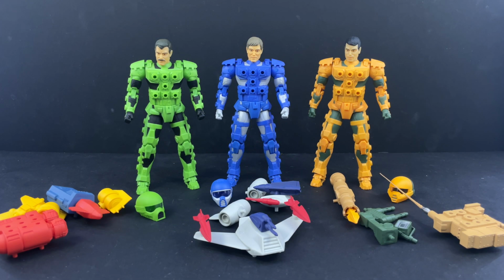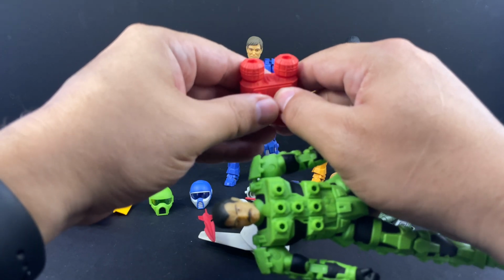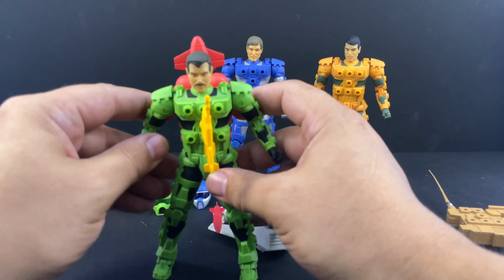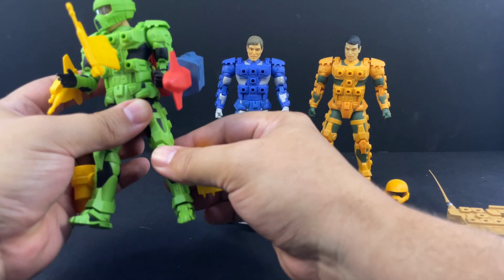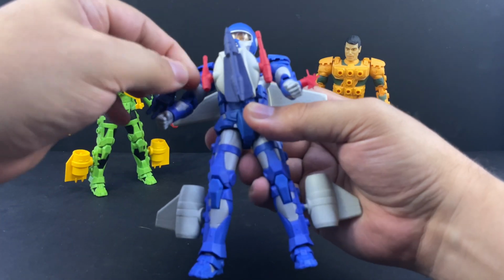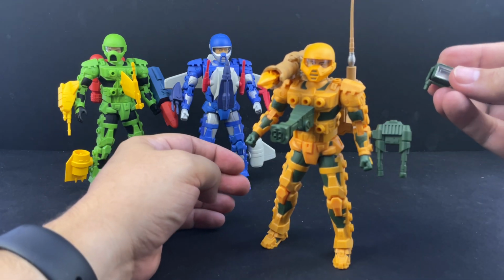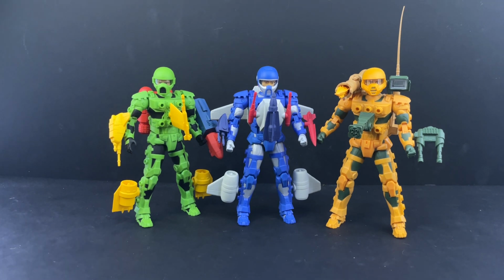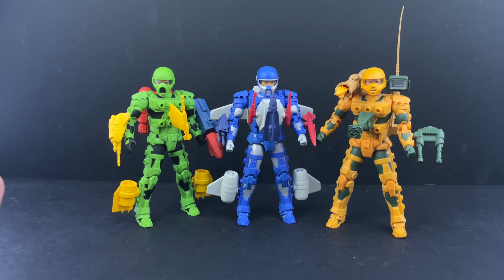Video Review: Ramen Toy 80s COMMANDERS - Ver. 80s 3-pack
Power Extreme!